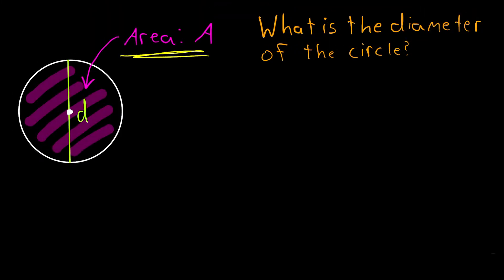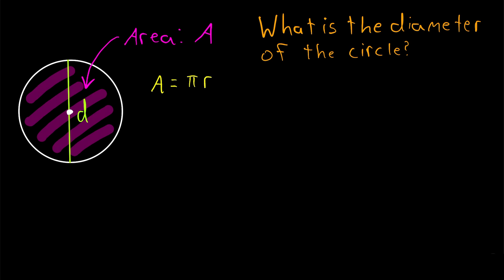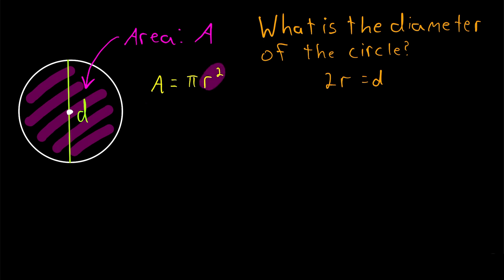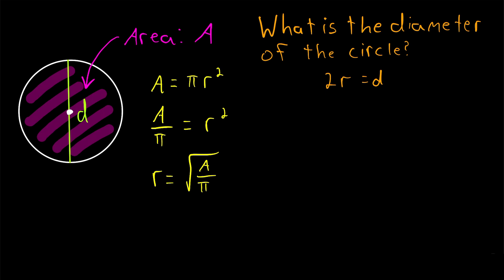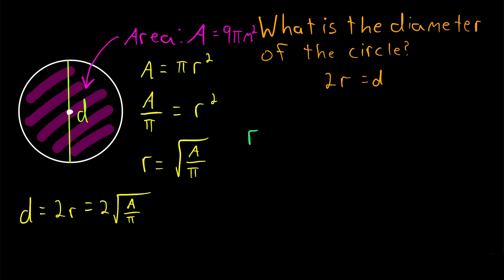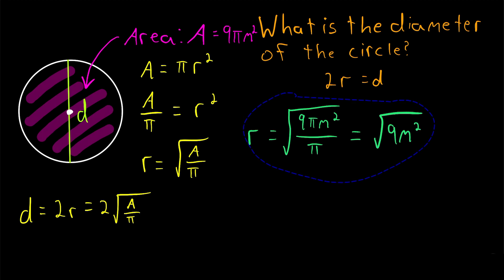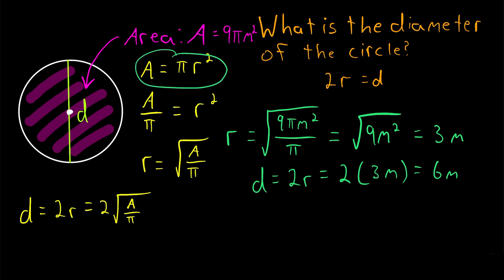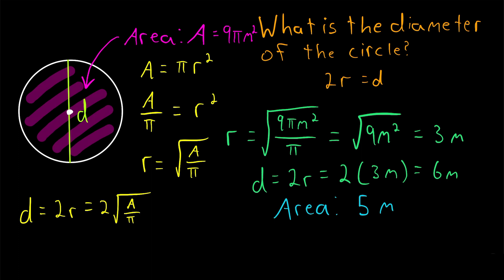How to Find Diameter from Area of a Circle | Geometry, Diameter Given Area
How do we find the diameter of a circle given the area? We'll go over the general formula for finding diameter from area and how to apply it in today's video geometry lesson!

Remember that the area of a circle is A = pi*r^2 where r is the radius length: the distance from the center to any point on the circle. Then, we just solve for r to find that r = sqrt(A/pi), this is how we can find the radius from the area. Then we just multiply both sides by 2 since the diameter, d, is two times the radius! So d = 2r = 2*sqrt(A/pi).

SOLUTION TO PRACTICE PROBLEM:

The area is given as 5 meters. Thus, the radius r is r = sqrt(5m / pi), or we could round it to 1.3 m.

Double the radius to get the diameter, d, d = 2*r = 2*sqrt(5m / pi). The answer could be left exact in this form, or rounded to 2.5 m. Note that if we rounded the radius to 1.3 m and then doubled that, we would get 2.6 m as the diameter, which is pretty off from the exact answer.

Remember to avoid rounding as much as possible until you arrive at the end of the problem! If we only wanted the radius, then rounding it to 1.3 m may be fine. But if we want diameter, then we should hold off on the rounding until we get the diameter. The approximations were done using 3.14159 in place of pi.